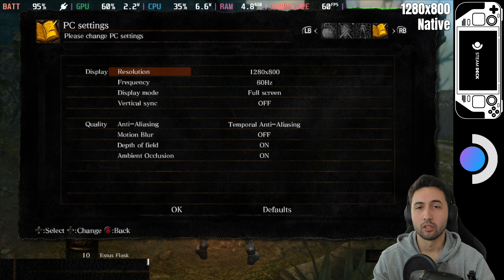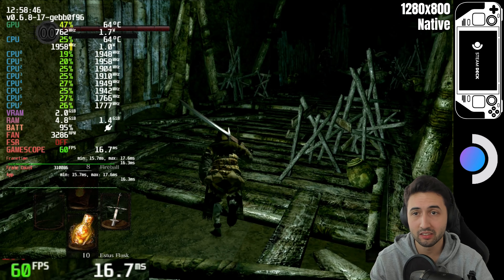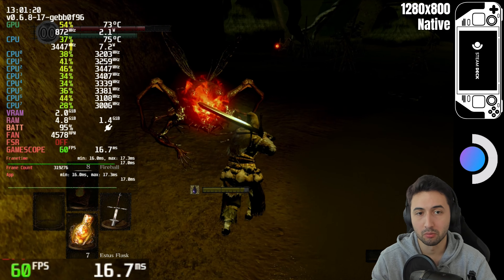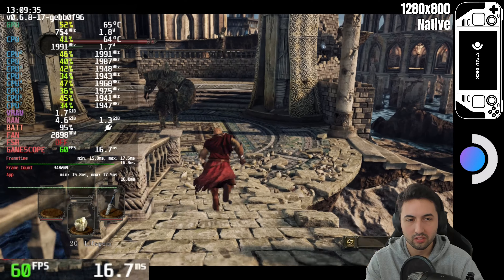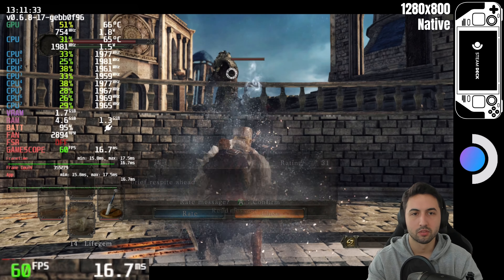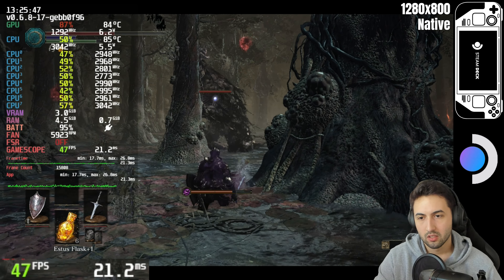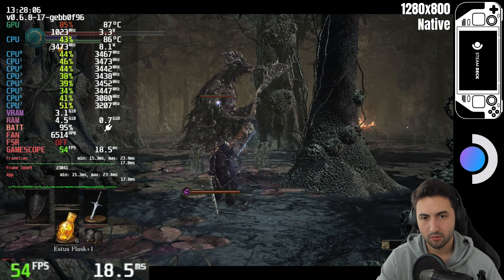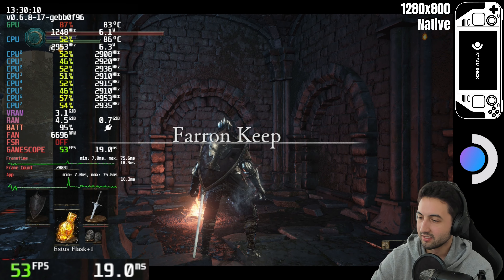Dark Souls Trilogy on LCD Steam Deck | 60 FPS? | 1 - 2 - 3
-512GB Micro SD Card UHS-I U3 Class 10

Stable System Update

Cheaper GREAT Sony Headphones Alternative

4K Monitor (Gigabyte M28U 28" 144Hz)

00:00 - Dark Souls Remastered
04:21 - Dark Souls 2 Scholar Of The First Sin
08:22 - Dark Souls 3 (Best Settings)
11:14 - Lowest Settings
12:56 - Max Settings